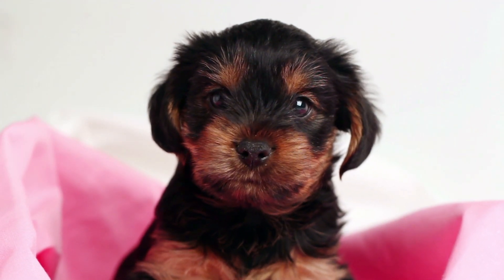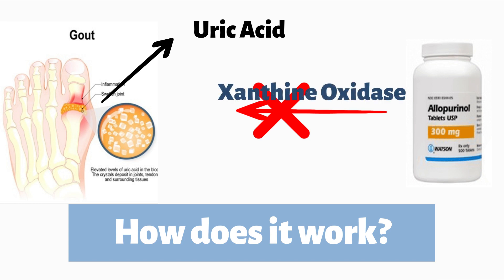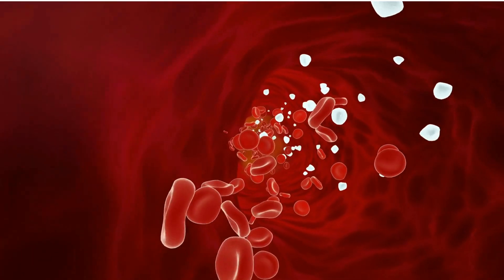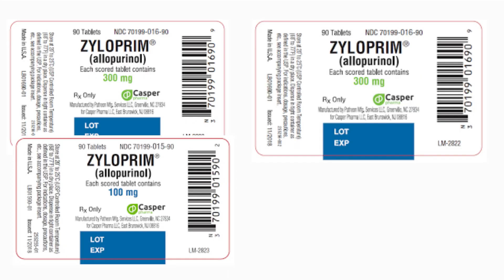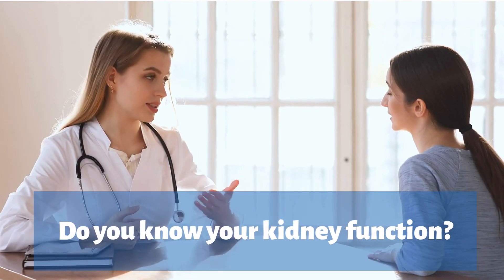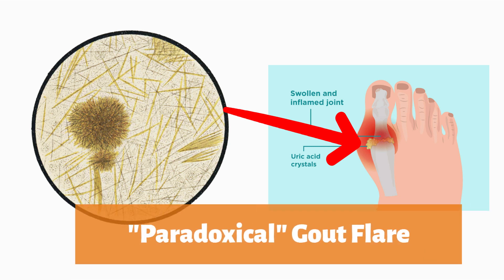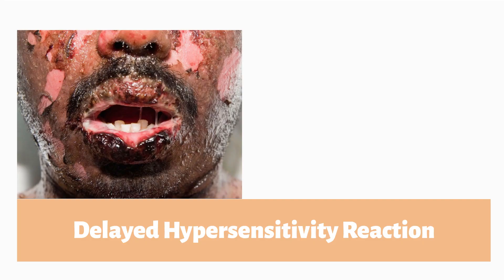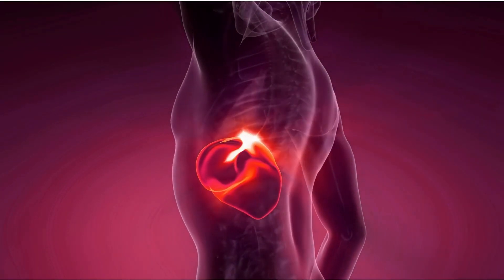SIDE EFFECTS of taking Allopurinol (Zyloprim) in GOUT | Allopurinol DOSAGE and mechanism of action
In this gout series today, I'll tell you how does allopurinol works, and what are the side effects you should be looking out for if you're taking it for your gout!
The three main side effects of allopurinol are acute gout attack, delayed hypersensitivity reaction and hepatotoxicity.

0:00 Intro
0:28 How does ALLOPURINOL works?
0:53 Allopurinol Uses
1:34 Allopurinol Dosage
2:22 Allopurinol Dosage For Kidney Impairment/ Chronic Kidney Disease
2:58 Allopurinol Side EFFECTS

💊 Tart Cherry Concentrate for Gout

🍺 Natural Gout Tea Black Cherry Fruit Extract Bags:

💊 Magnesium tablets for Gout

allopurinol
allopurinol side effects
gout
allopurinol mechanism of action
uric acid
allopurinol for gout
what is allopurinol
allopurinol moa
allopurinol dosage
allopurinol 100mg
allopurinol 300mg
colchicine
allopurinol 100mg tablets side effects
how allopurinol works
pharmacy
medicine
zyloprim
doctor says